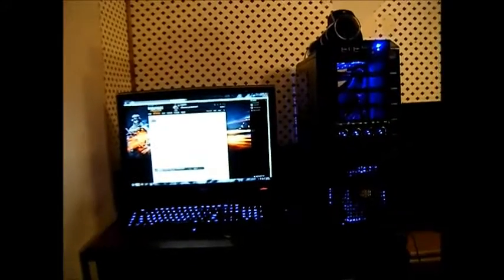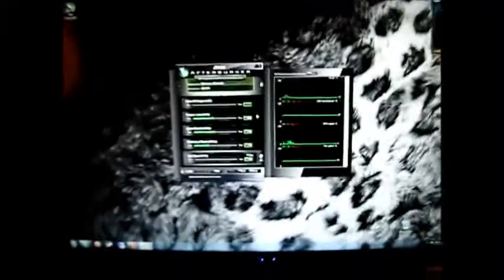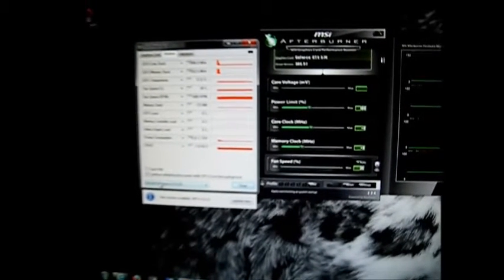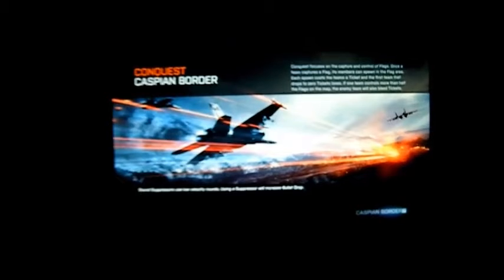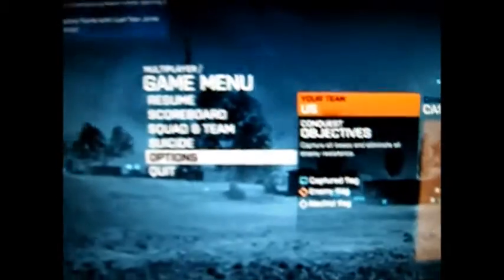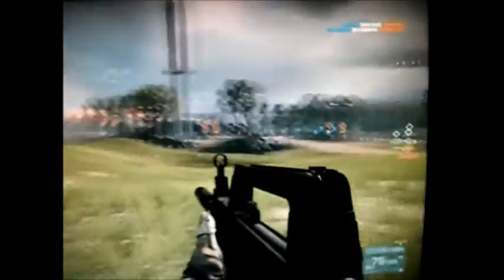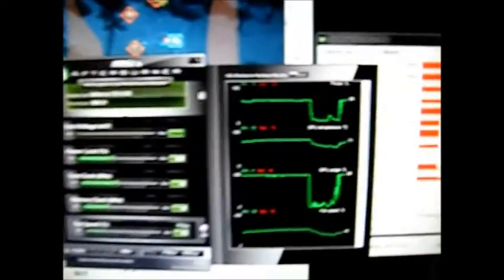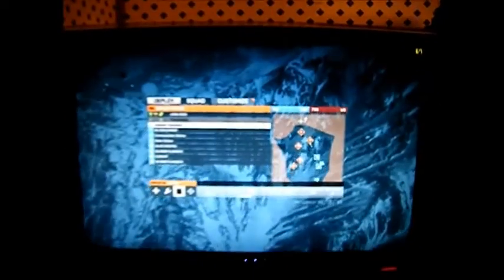EVGA 2GB 670GTX FTW Battlefield 3 Performance Review Part 1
Game Tested in Video: Battlefield 3

PC Specs used, to Run Benchmarks in this Video ^|^
                                                          System specs:

CPU: Intel core I7 2600k @ 4.7ghz 1.4v Vcore (Sandybridge) (hyper-threading enabled)
Motherboard: Asus maximus iv extreme-z z68
Memory:16GB Corsair Vengeance 1600mhz 9-9-9-24 @1.55v (CMZ16GX3M4A1600C9)
Videocard: 1x 2GB EVGA GeForce GTX 670 FTW (Stock speed) (02G-P4-2678-KR)
Monitor: 24inch Samsung T240HD 5ms response time 1920x1200
Powersupply: Corsair GS800 V2(800 Watt)
HDD: 2x 50GB OCZ Vertex 2 SSD (In Raid 0) + 1x 1TB Westerndigital Black
Driver#: Nvidia 306.97
Program used to measure FPS: Fraps, (v3.5.9)
Programs used to measure gpu temps/Clocks: MSI Afterburner(v2.2.4) & gpu-z (v0.6.4)
AverageFPS:  60-80FPS(Frames Per Second) @ 1920x1200

EVGA 670GTX FTW Clocks in This Video(NOT OVERCLOCKED)

Core Clock:1006mhz
Memory:1552mhz
Boost:1085mhz
Vram Total:2GB